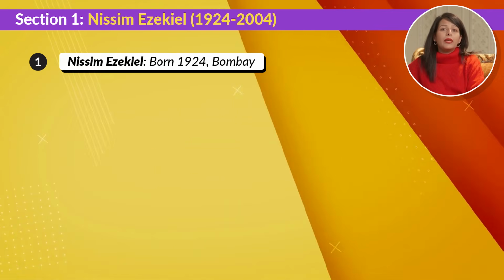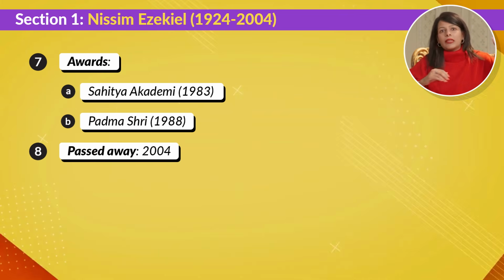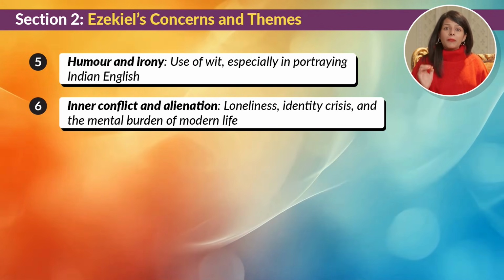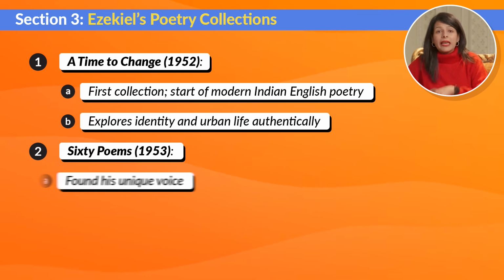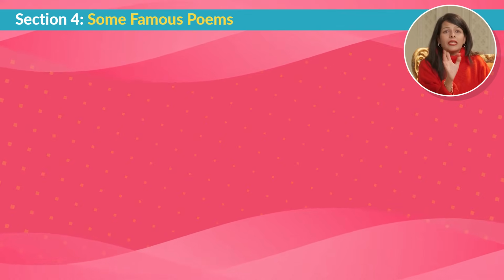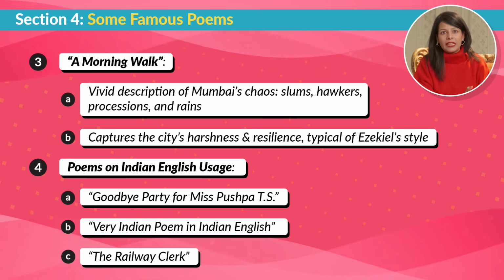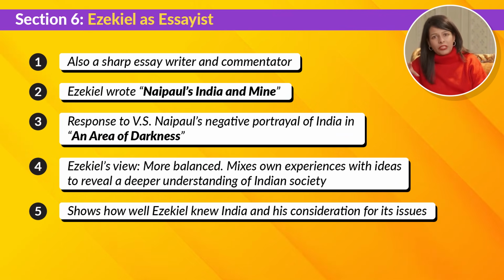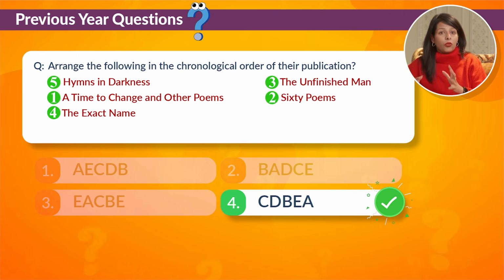Most Repeatedly Asked Indian English Poet: Nissim Ezekiel | Biography, Works, PYQs | UGC NET English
If you’re preparing for the UGC NET English exam, then Nissim Ezekiel is one poet you simply CANNOT afford to skip! In this video, we cover everything you need — from his biography to major works and the most important PYQs asked again and again in the exam.

✨ What You’ll Learn:
✔️ Nissim Ezekiel’s life, career & contributions
✔️ Key themes, style & major poems
✔️ Most expected and previously asked UGC NET questions
✔️ How to study Ezekiel for quick revision
✔️ Why he is one of the MOST repeated Indian English poets in the exam

🔽 IMPORTANT LINKS 🔽

👉🏼 See all books written by Dr. Arpita Karwa on Amazon — UGC NET Paper 1, Previous Year Papers & Paper 2 Book

👉🏼 See all books written by Dr. Arpita Karwa on Flipkart — UGC NET Paper 1, Previous Year Papers & Paper 2 Book